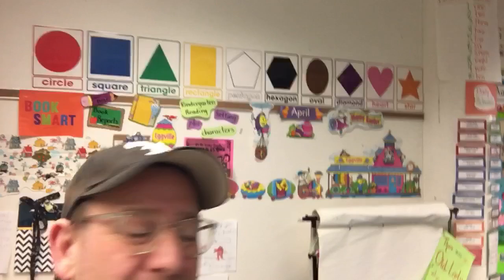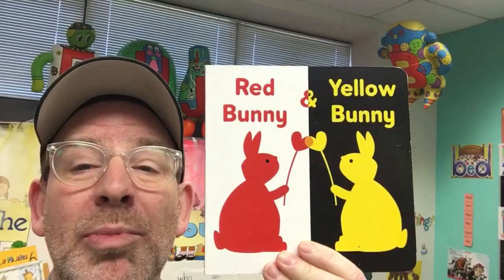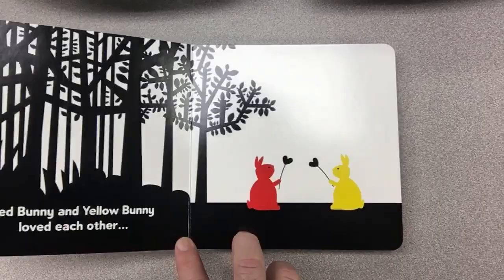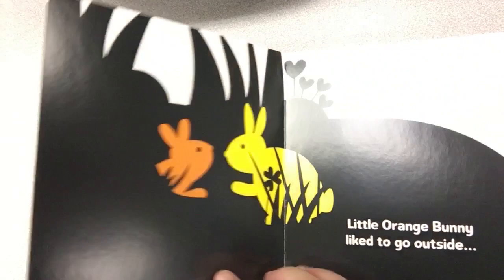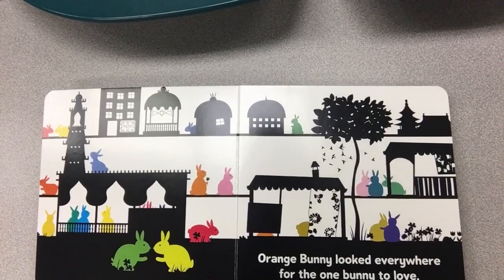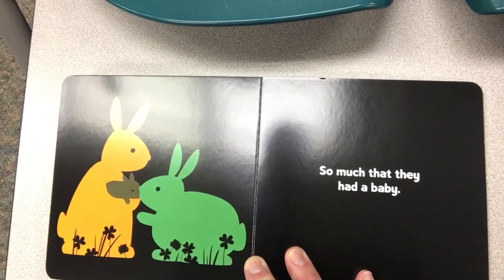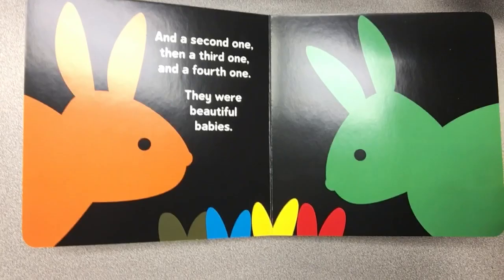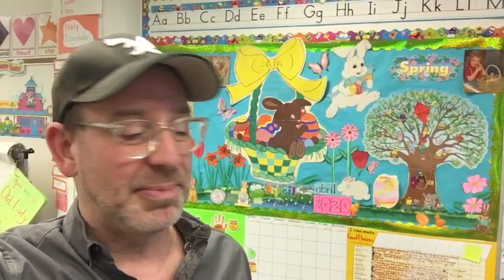Letter People and Mr. C read Red Bunny & Yellow Bunny- 2 different color parents make new color baby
Tour thru Mr. C’s classroom w/ several Letter People watching overhead while they read “Red Bunny & Yellow Bunny” - parent bunnies of two different colors fall in love & have a baby which is its own color. That baby grows up and meets a Bunny who again is a different color, and they too fall in love. This read-a-LOUD is meant as a lesson while students are learning from home in April 2020. Good for Social Studies “myself,” and “families” units. Also good for art - mixing colors to make new colors + I.D. Colors.